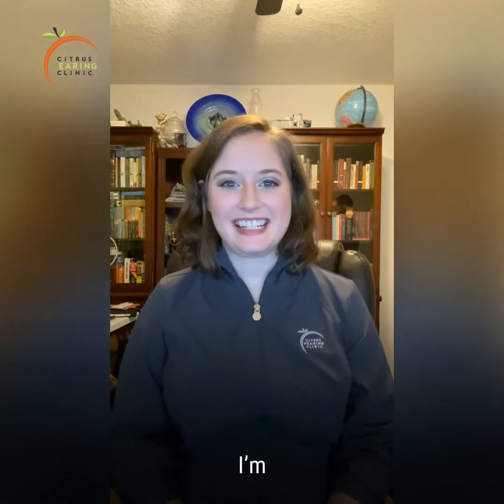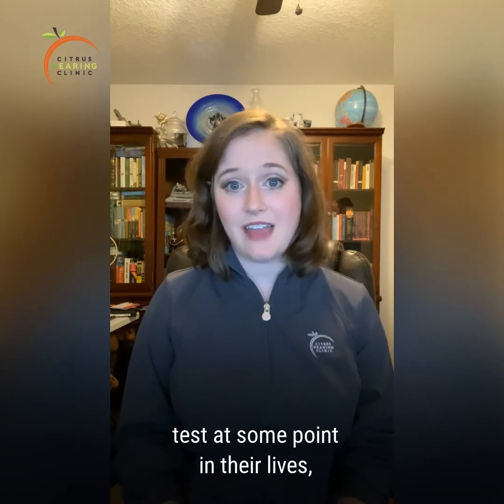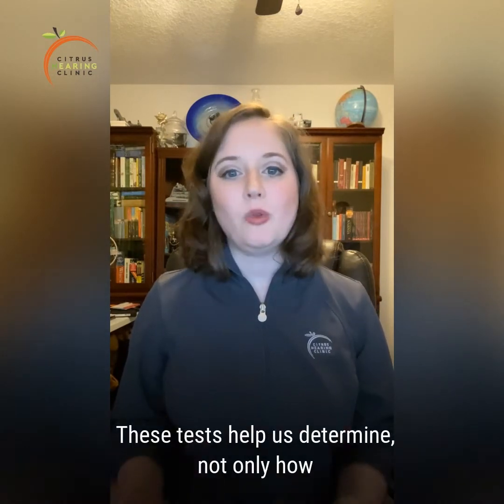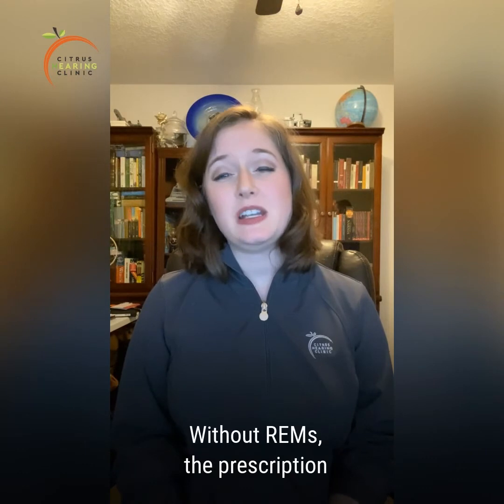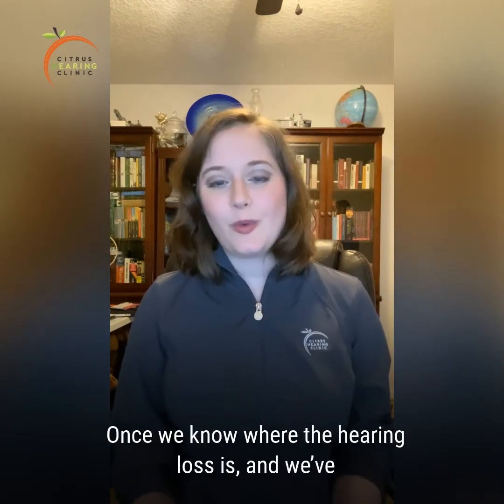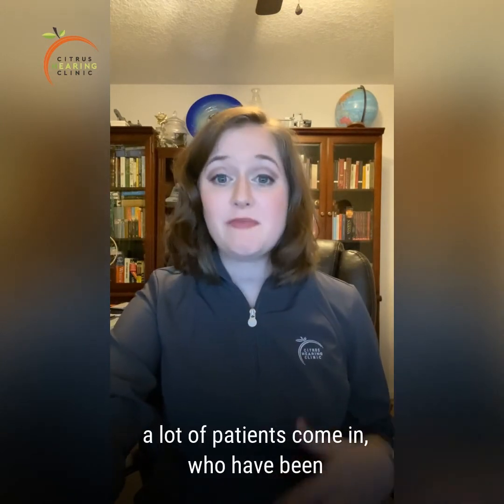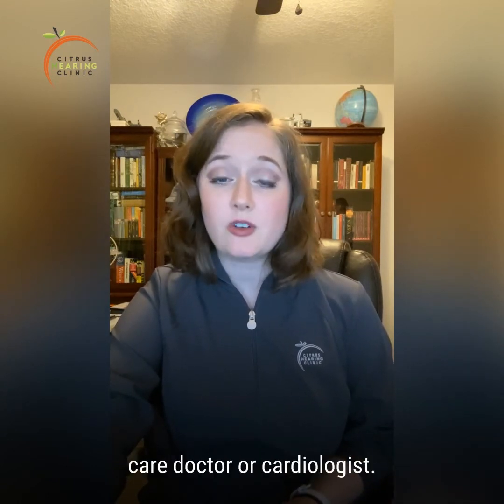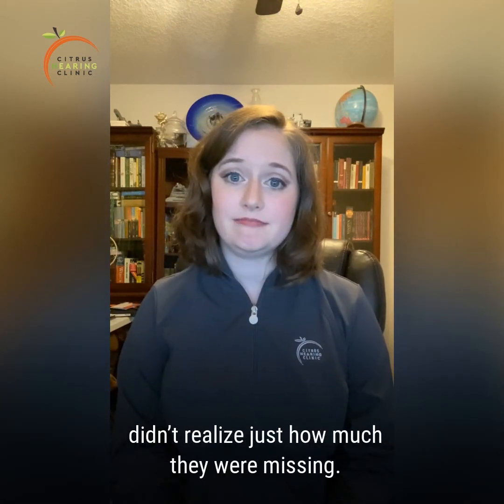What is a Cochlear Implant Evaluation?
Dr. Laura explains what goes into a cochlear implant evaluation. Hearing testing, Real-Ear Measurements, Electroacoustic Analysis and more!